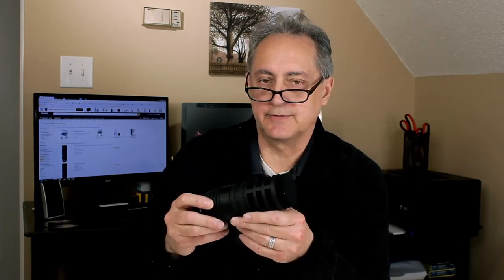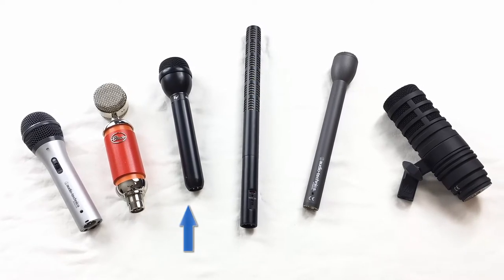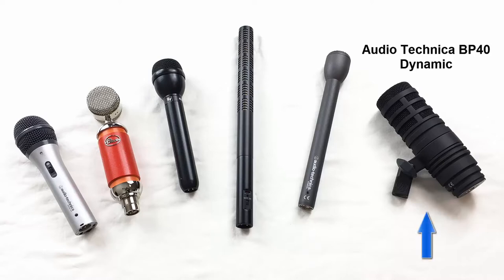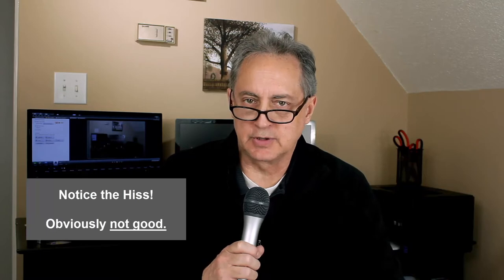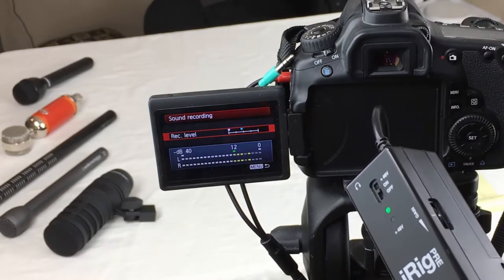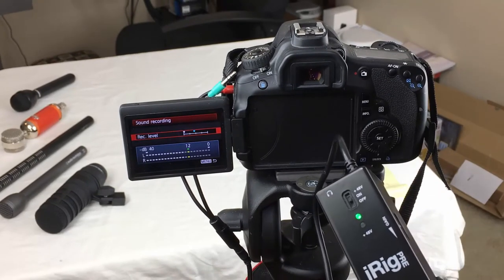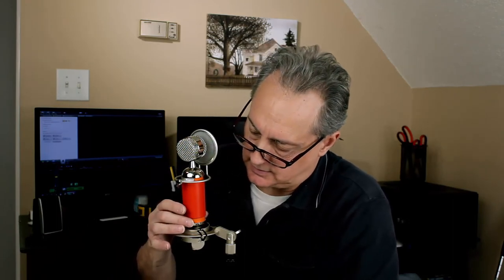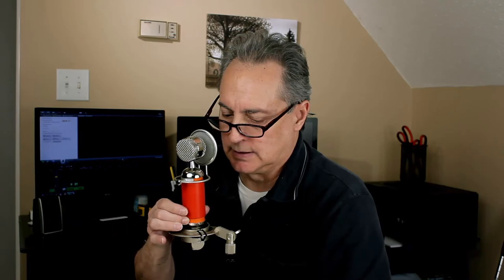How To Cheat Your Microphone System and Celebrate With Great Audio! (Works On Most Good XLR Mics)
Are you sick and tired of buying a new microphone and still having the same old lousy audio?  What would you say if I told you that you can have better audio by actually cheating the system?  I mean actually cheating the audio system on your camera.  Well, you can...by doing this method I show in this video.

By utilizing this method you'll be on your way to better audio.  It's easy and doesn't cost very much to do it.

Check out  this video and learn how to 'cheat the system' and get good to great audio on your videos!

Items That Were Used and/or Were Talked About In This Video:

-Audio Technica ATR2100 Dynamic Microphone

-Blue Spark Condenser Microphone (No Longer Available) Replaced by the Blue Spark SL Condenser Microphone

-Electro Voice RE50N/D-B Handheld Dynamic Microphone

-Sennheiser ME66 Shotgun Condenser Microphone + K6 Power Module

-Audio Technica AT8004L Handheld Dynamic Microphone

-Audio Technica BP40 Large Diaphragm Broadcast Dynamic Microphone

-iRig Pre Portable PreAmp by IK Multimedia

-Table Top Microphone Stand (Adjustable)

-Dual Layer Pop Filter with Arm and Clip

- 20 Foot XLR Cable (From Microphone to the iRig Pre)

-TRRS Female to Dual TRS Adapter Cable (adapts the iRig Pre to DSLR Audio port)

- Canon 60D DSLR Camera (No Longer Available) Newer Version is the Canon 70D
or the New Canon 80D Camera

-Pico Dolly for Smartphones, with Ballhead and Phone Mount (I used a similar one to get the Moving Microphone Shots on the table)

Other Equipment that I either used in this video or that I sometimes use in my videos:

-Canon 24mm Lens

-DJI Spark Drone Fly More

-Sennheiser G3 e100, A Frequency (USA) Wireless Lavalier Microphone Set with Extra Wireless Plug-On Transmitter for Handheld Dynamic Microphones, Carry Case and Batteries

-Camtasia Studio 8 Video Editing Software (recently updated to Camtasia 9)

- iPhone 6s or iPhone 8 (newer model)

- Zhiun Smooth II 3 Axis Handheld Gimbal Camera Mount for Smartphones

-DJI Osmo 3 Axis Handheld Gimbal for Smartphones

-iStabilizer Smartphone Mount (To mount a smartphone to a Tripod)

-Joby Griptight Mount Pro Smartphone Mount (To Attach to a Tripod)

-Sennheiser ME67 Shotgun Microphone (fantastic Audio)

-Sennheiser K6 Power Module to power the ME67

-Manfrotto 190x Tripod with Fluid Head

- Microphone Stand (Floor Size)

- Dual Softbox Video Lights with Stands and Bulbs

- Philips Daylight Balanced LED Flood Bulbs